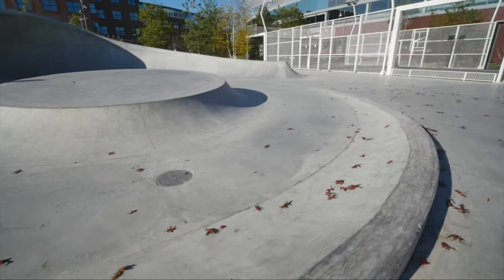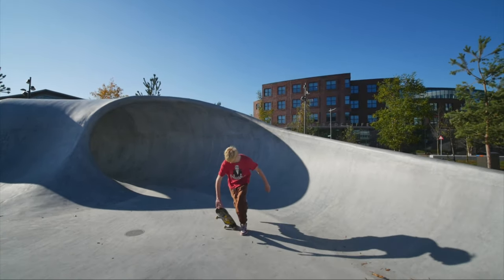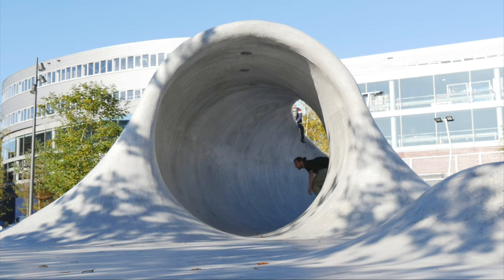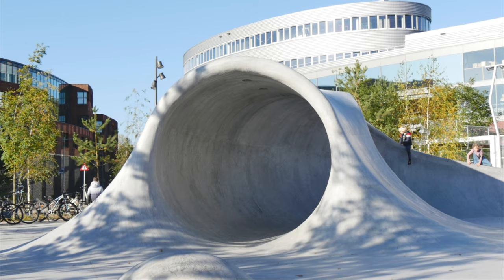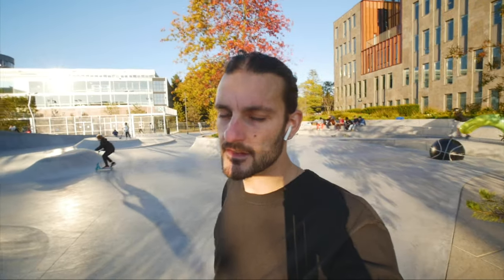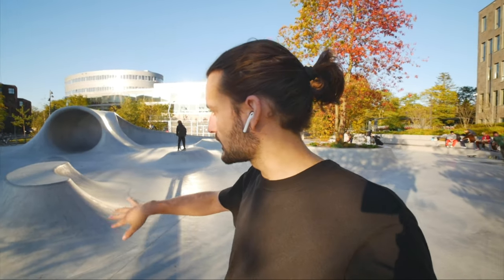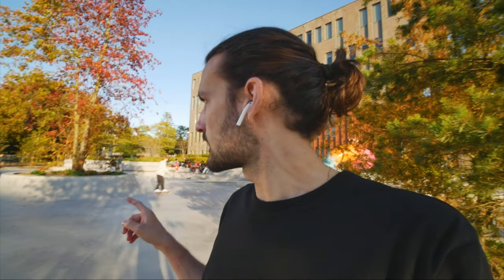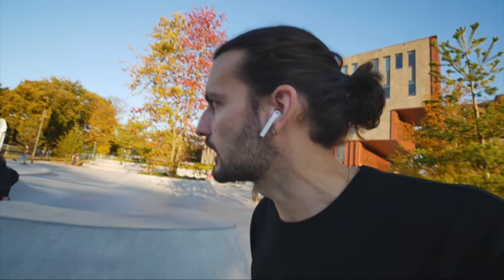Hilversum Nike HQ skate spot - The Netherlands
The small town of Hilversum hides some secrets, like this huge "spot" at the Nike European Headquarters.
In this video I show you the skateboarding facilities where I was able to skate & film on a wonderful sunny day.

Channel dedicated to everything that surrounds Angel V.P. recorded to share with people who want to be entertained for a good time. 😄😄😄